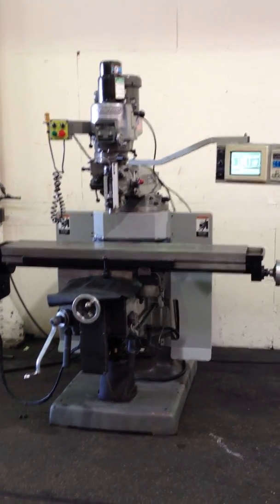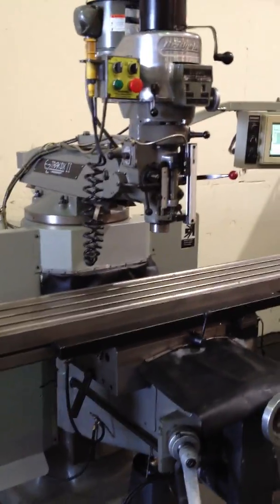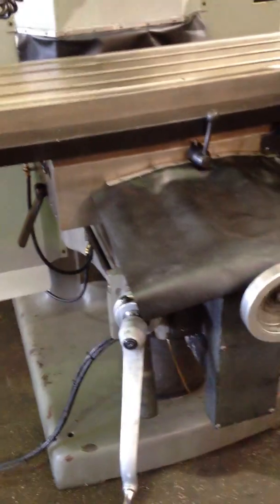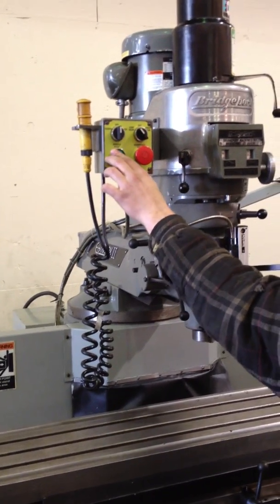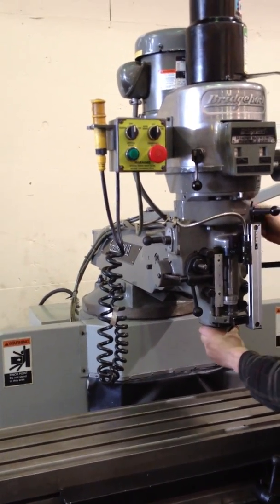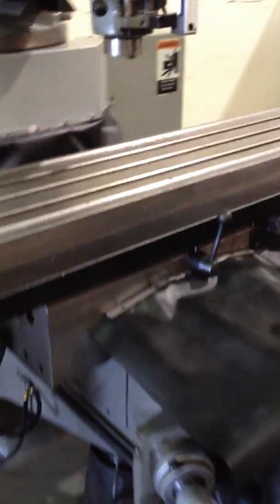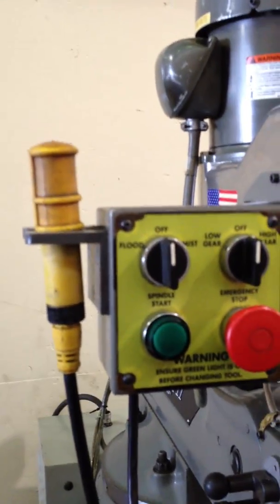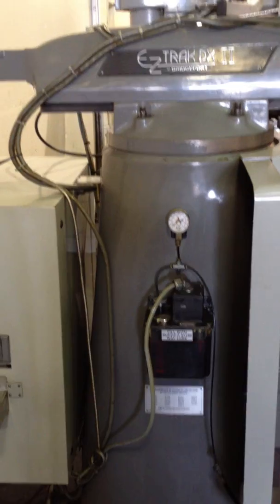BRIDGEPORT SERIES II SPECIAL CNC MILL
MODEL:E-Z TRAK w/ DX32 CONTROL PC-BASED CNC
2 AXIS CNC PLUS MANUAL HANDWHEELS
S/N: 8169E, NEW: 1998